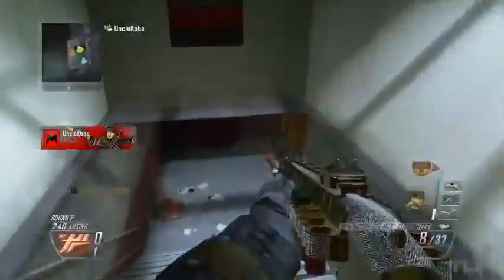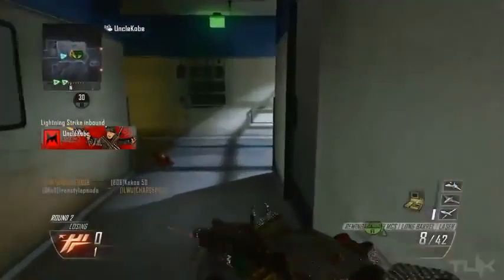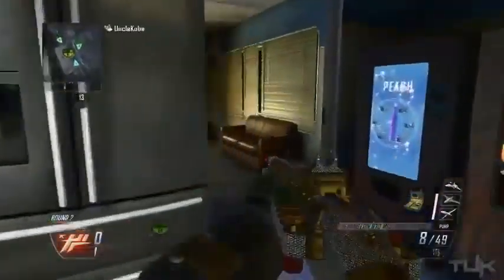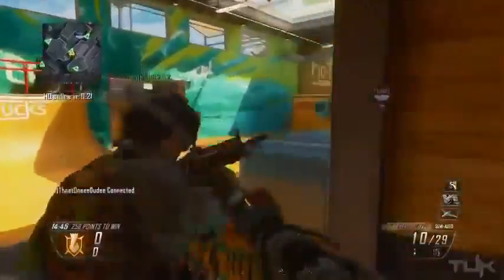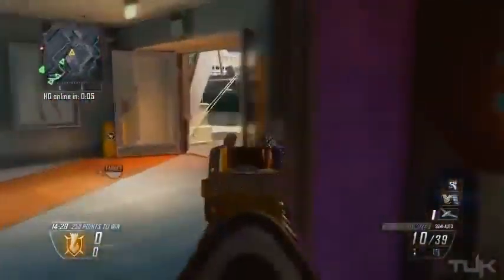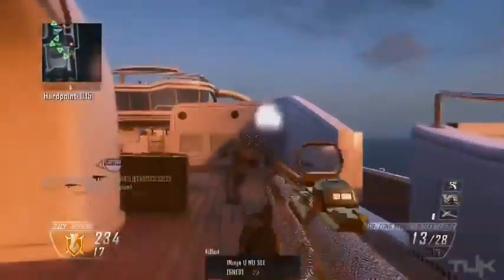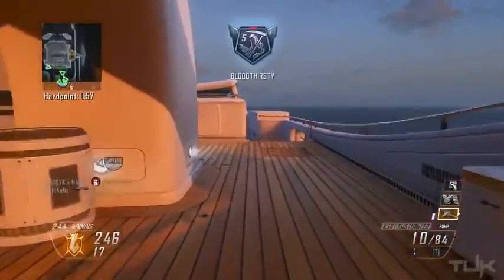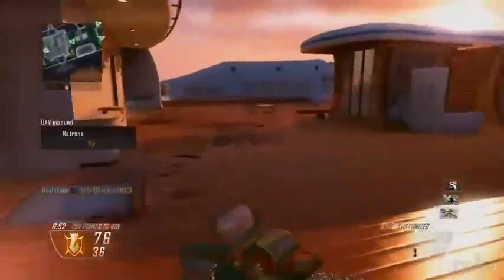Black Ops 2 Diamond Shotguns Tips! How to Get Diamond Shotguns Fast BO2 Tips and Tricks